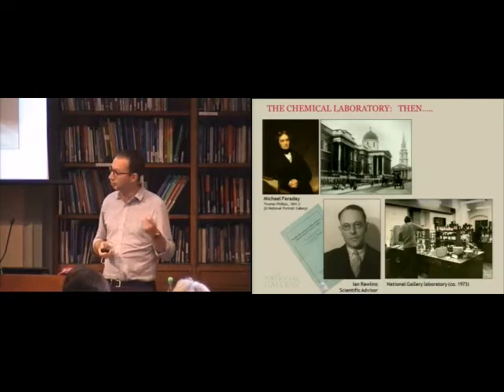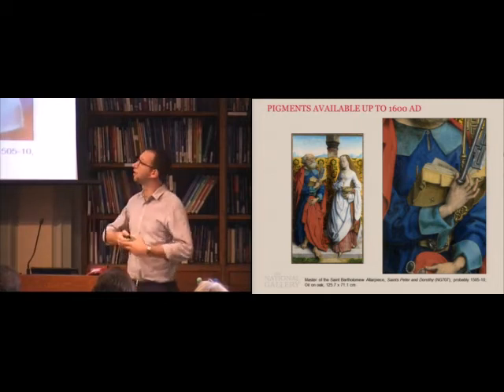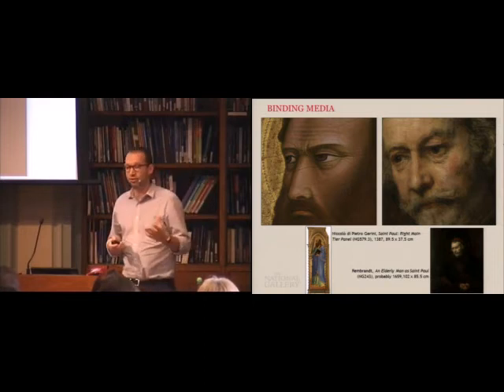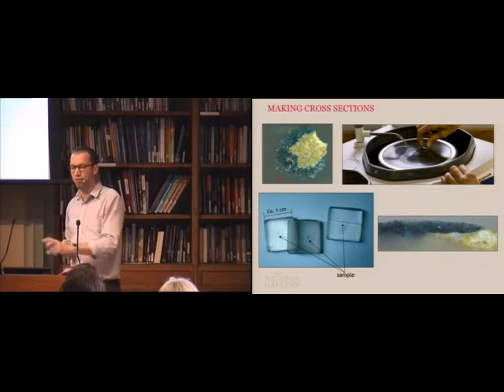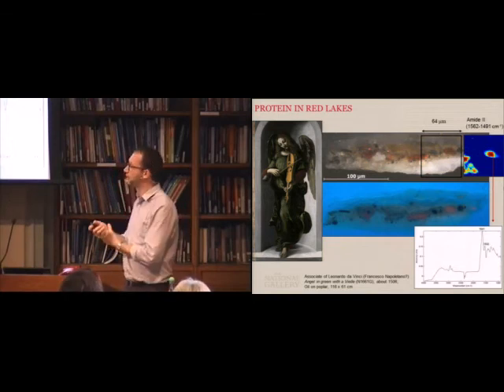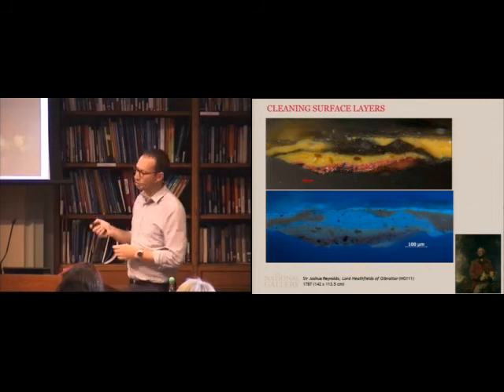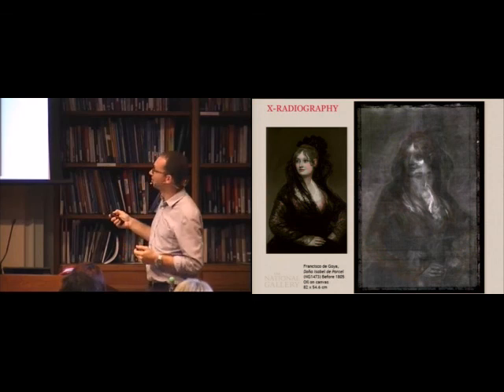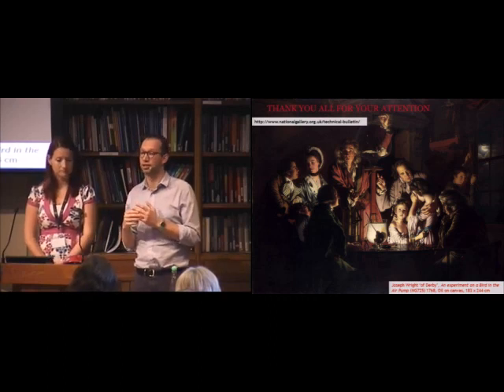Beneath the Surface: Examining Paintings at the National Gallery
This talk introduces the work of the National Gallery scientific department; from the analysis of the materials found in paintings to some of the stories behind the works themselves.

Scientific research into the materials and technology of Old Master paintings has been conducted at the National Gallery for over half a century. The investigation of pigments, paints, varnishes and conservation materials provides important information on the chemical and physical behaviour of both the original materials used in the works of art and any later additions which may be present.

Dr David Peggie discusses how 'behind-the-scenes' scientific work is used to provide art historians (curators) and conservators with the most accurate information possible about the material composition of the paintings and how this is used to inform decisions about their care and display, ensuring that generations to come will enjoy these magnificent paintings.